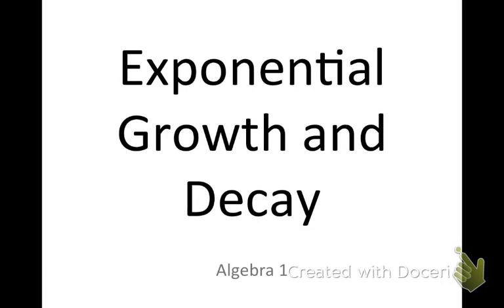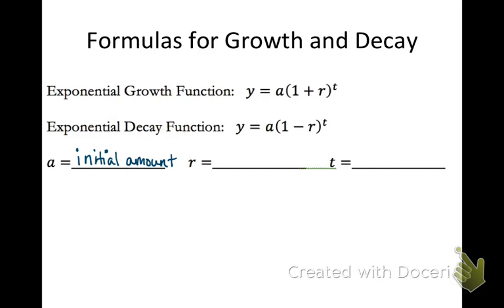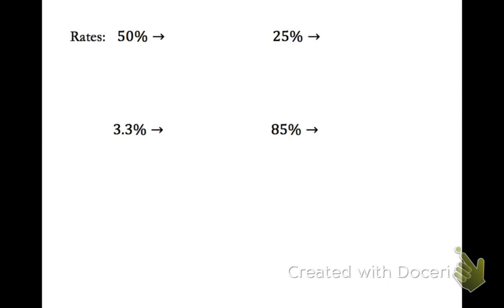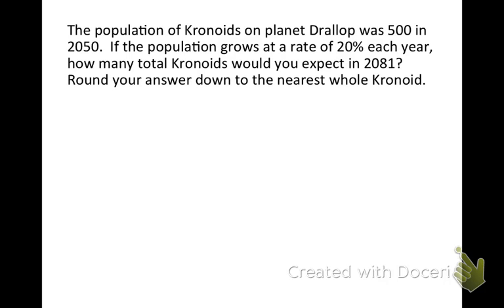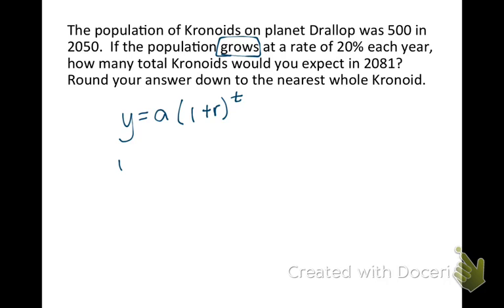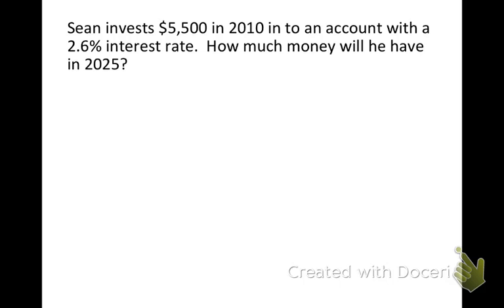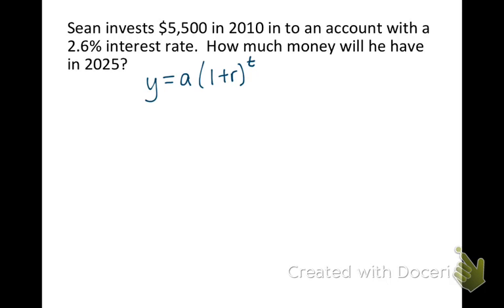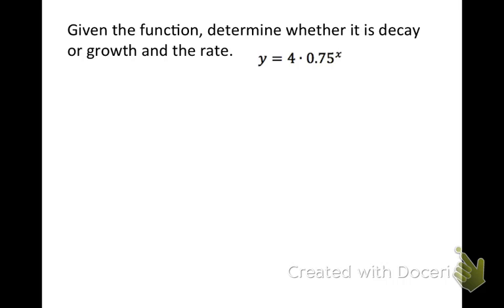Alg1 Concept 37 Exponential Growth and Decay